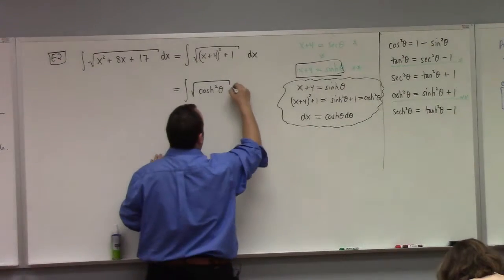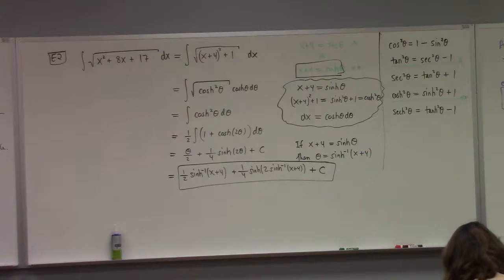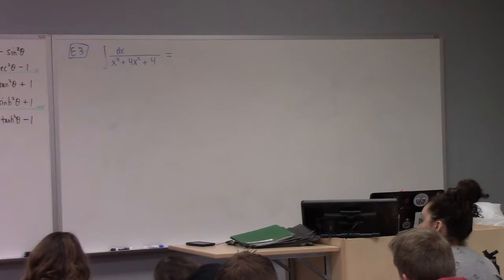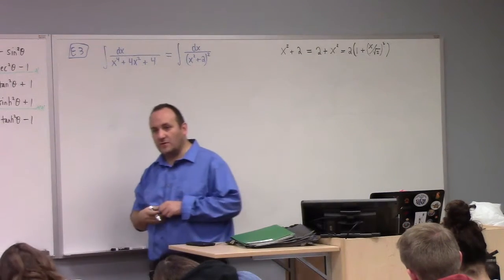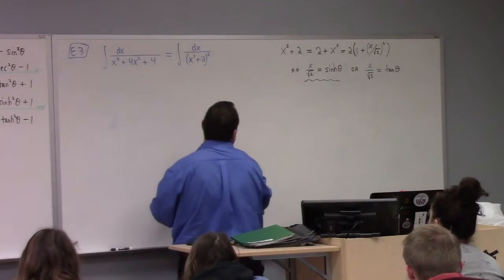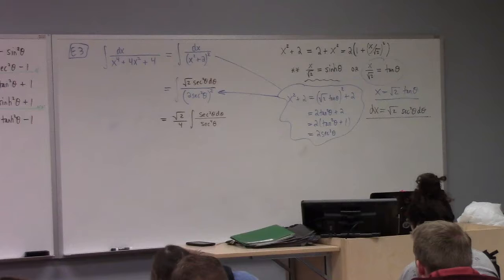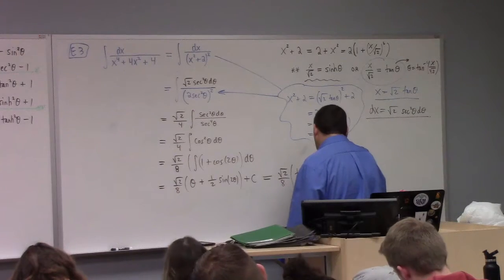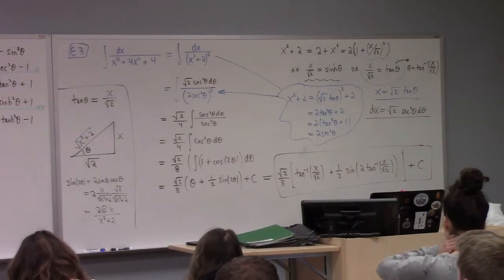Calculus II: parametrization and implicit substitution, 1-29-19 part 2